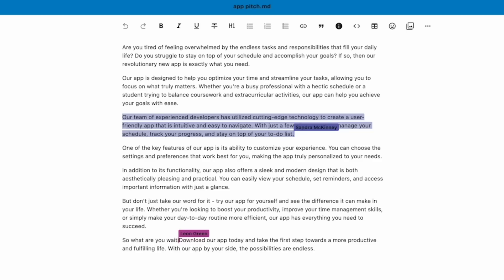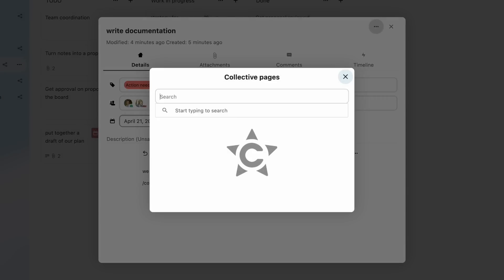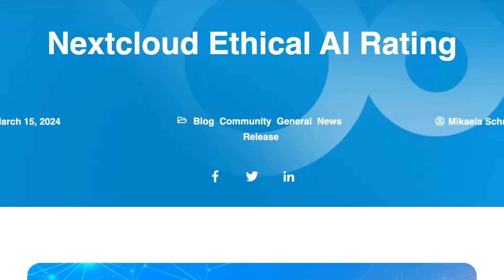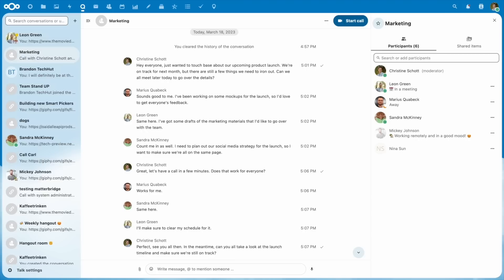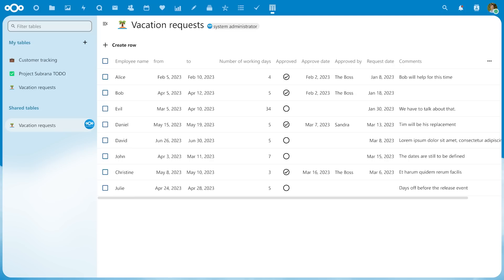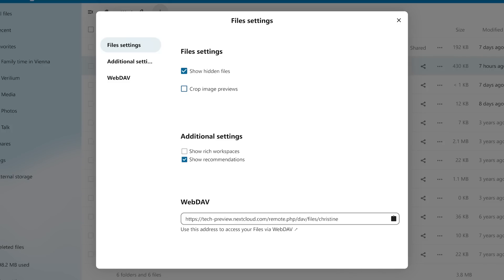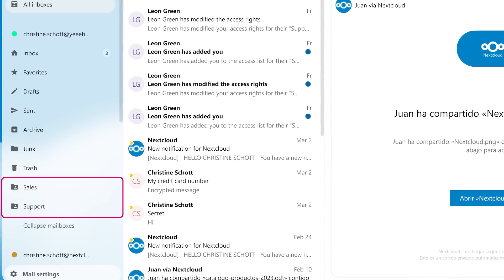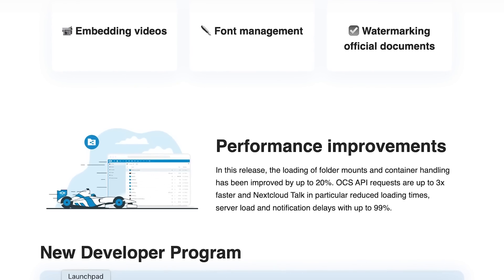Nextcloud Hub 4 is HERE! ChatGPT Integration, New Apps, and more!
Nextcloud Hub 4 adds ethical AI integration for a more productive and collaborative future. Adding new applications such as tables, new features of existing applications, and way more. Nextcloud Hub 4 (v26) is potentially the largest Nextcloud release to date.

00:00 - I'm excited
01:08 - Smart Picker and AI
02:50 - Ethical AI Rating
04:08 - Talk Features
05:38 - NEW Tables App
07:29 - Files and Groupware
08:51 - Collectives
09:17 - THERE IS MORE